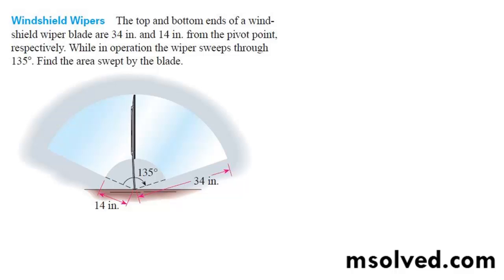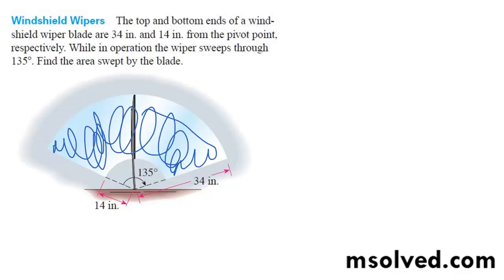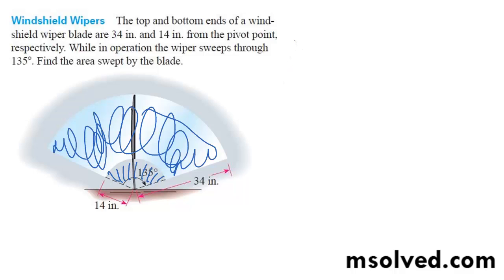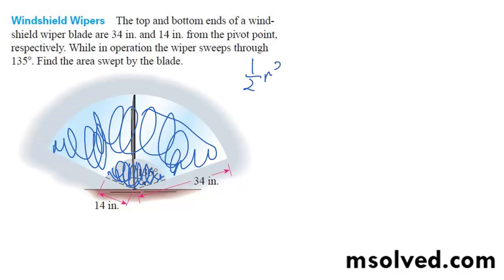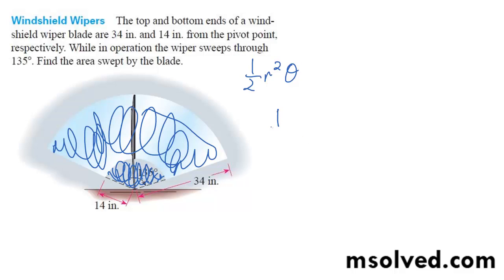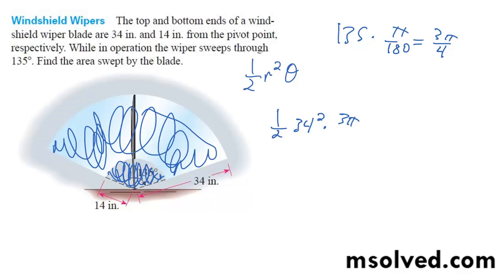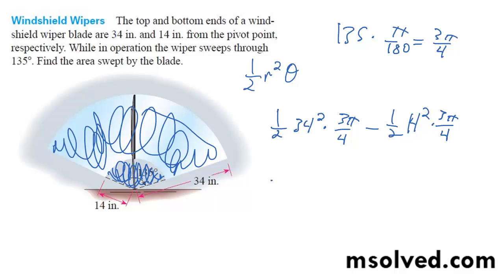Windshield Wipers The top and bottom ends of a windshield wiper blade are 34 in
Windshield Wipers The top and bottom ends of a windshield
wiper blade are 34 in. and 14 in. from the pivot point,
respectively. While in operation the wiper sweeps through
1350. Find the area swept by the blade.